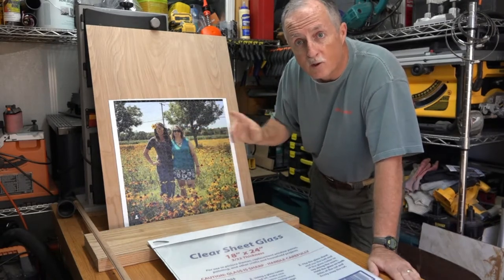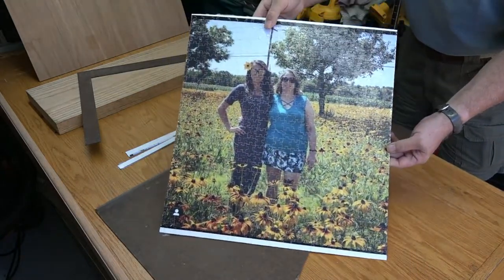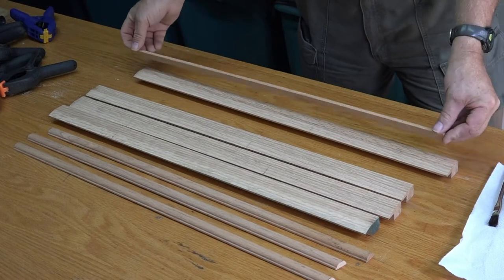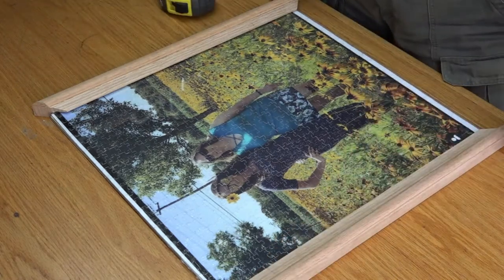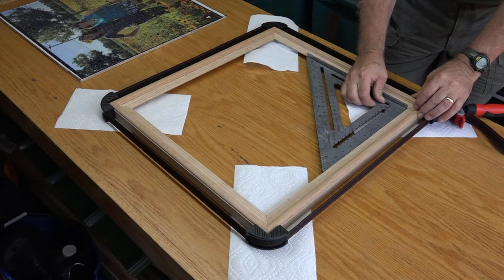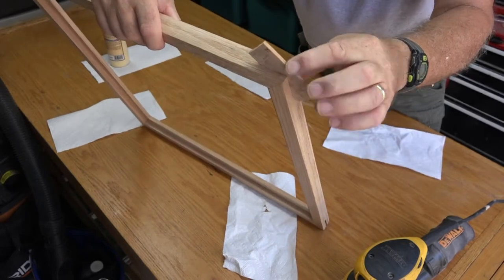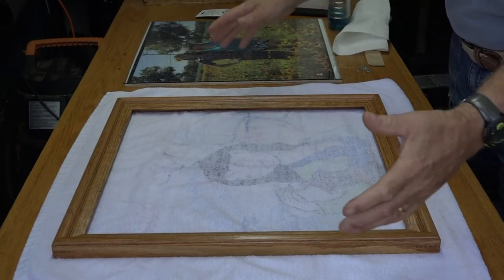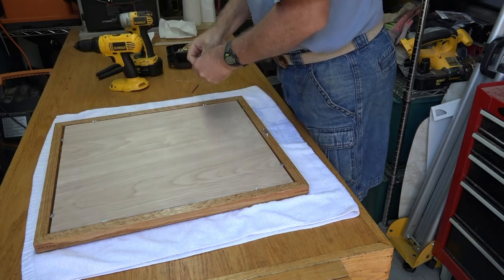How To Build a Custom Puzzle Frame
My daughter Christine had a picture of her and her mother in a field of flowers turned into a 1000 piece puzzle, and after they each put it together, I built a custom frame to display it!

Band Clamp

Mod Podge Waterbase Sealer, Glue & Decoupage Finish, 8 oz, Gloss

Titebond 5004 II Premium Wood Glue, 16-Ounces

DEWALT D26453K 3 Amp 5-Inch Variable Speed Random Orbit Sander Kit with Cloth Dust Bag

Ridgid EB4424 Sander, Oscillating/Edge Belt

DEWALT (DWE7491RS) 10-Inch Table Saw, 32-1/2-Inch Rip Capacity

DEWALT Benchtop Planer, Single Speed, 15-Amp, 12-1/2-Inch (DW734)